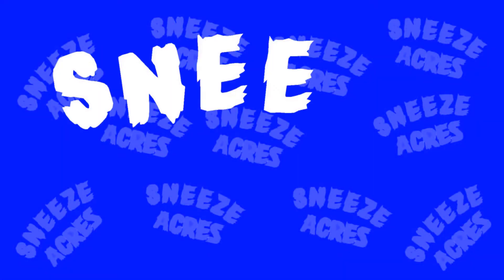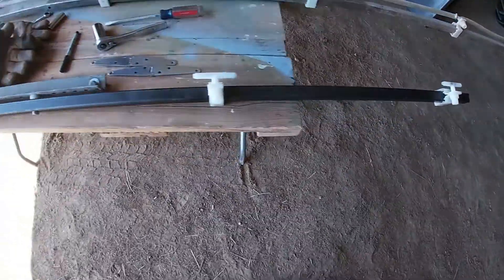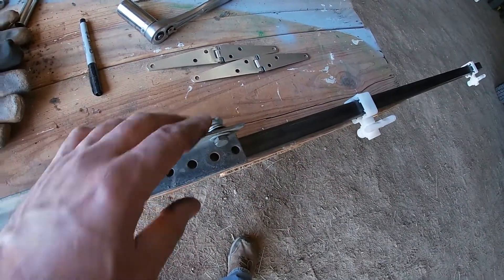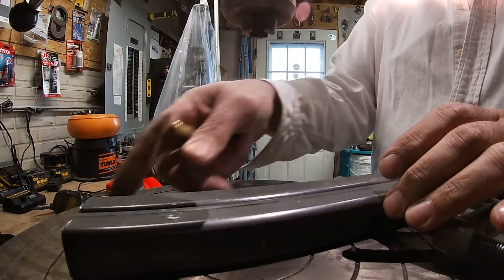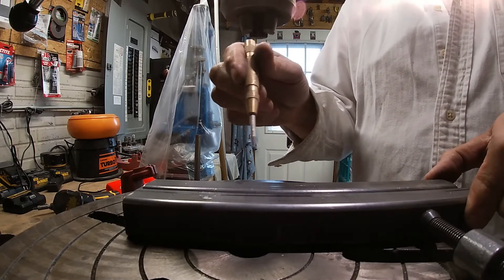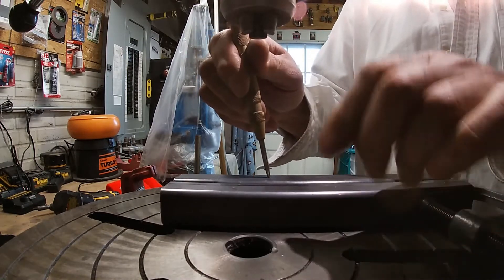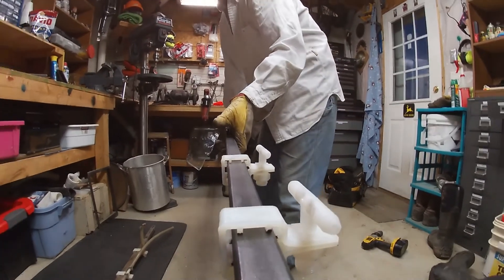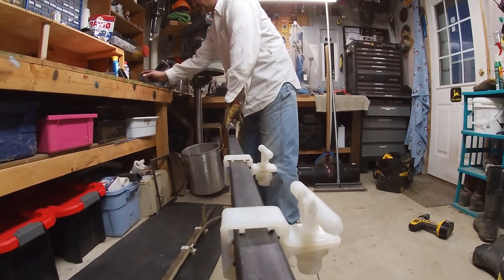sprayer boom build part 1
Rebuilding a 11 foot spray boom into a 20 ft folding spray boom